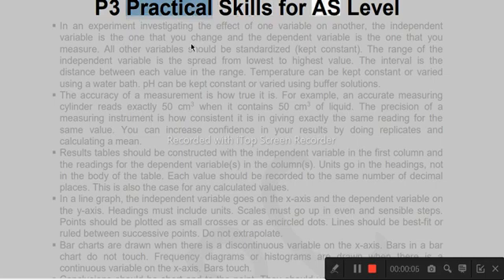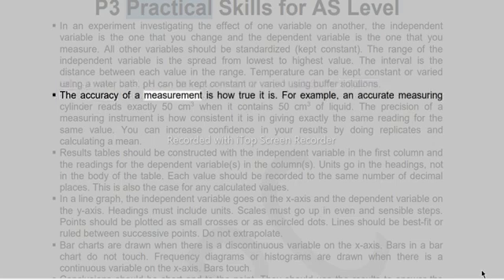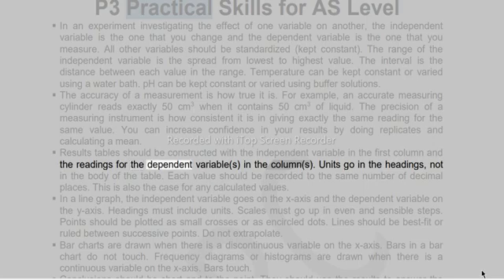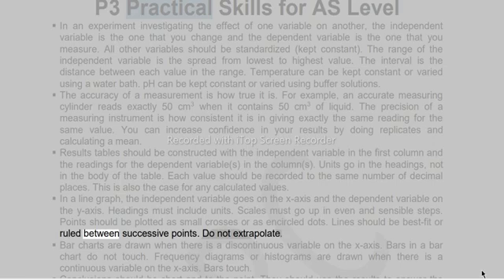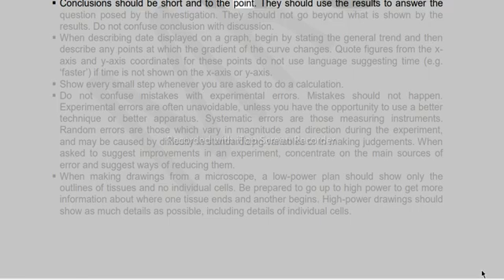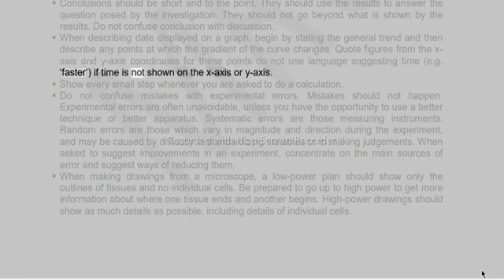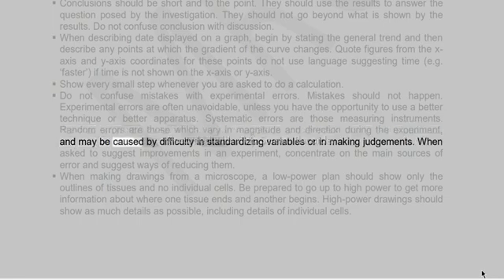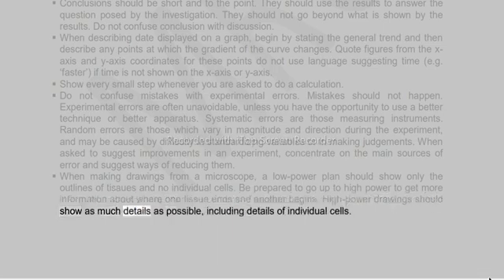AS Biology Practical Skills